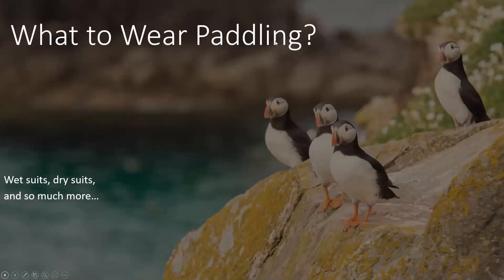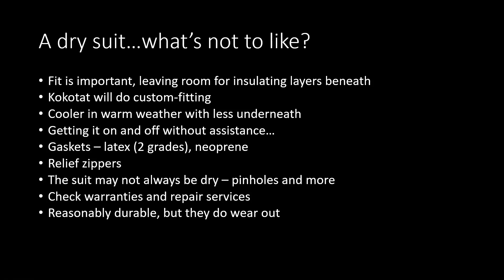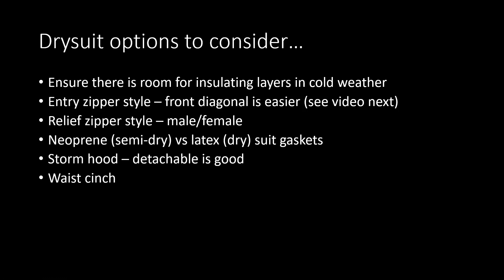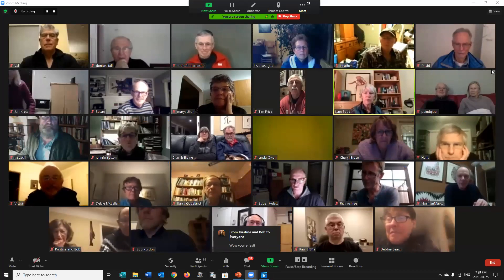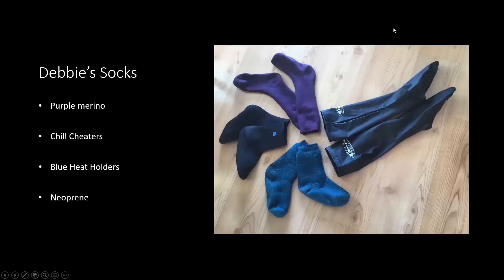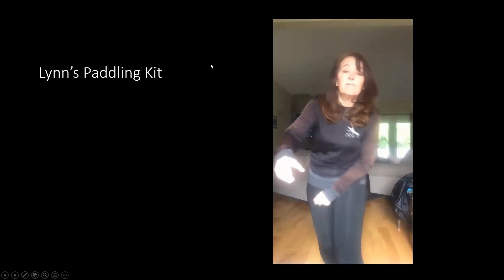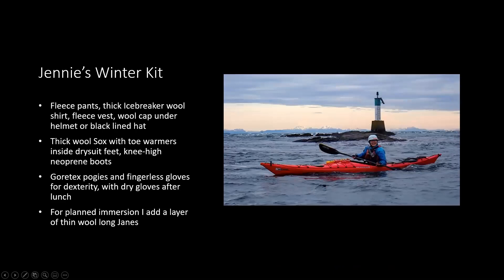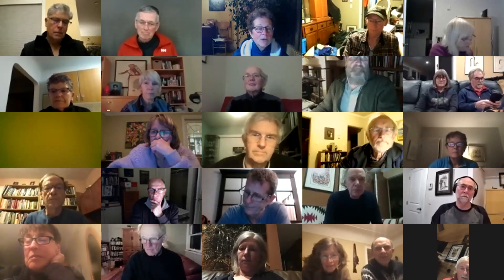What to Wear Paddling - Alan Campbell & SISKA Paddling Friends